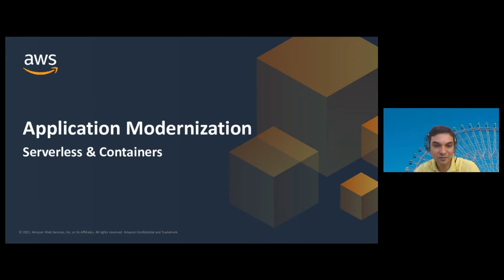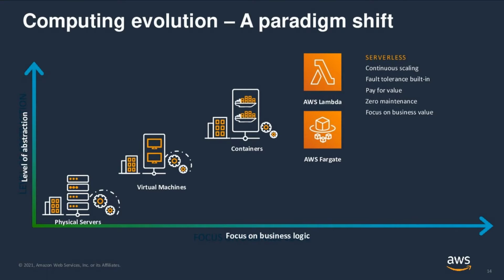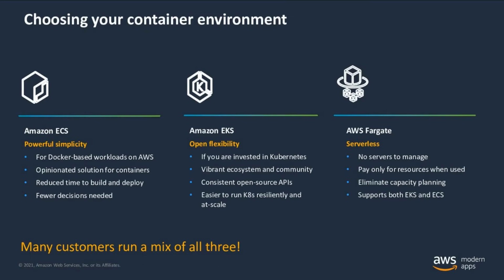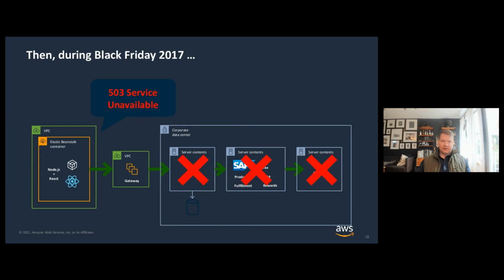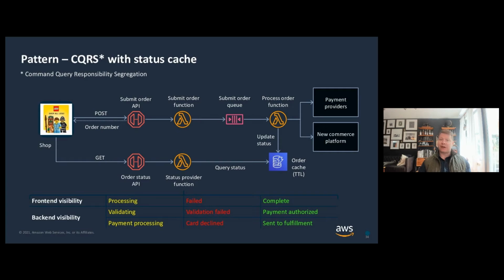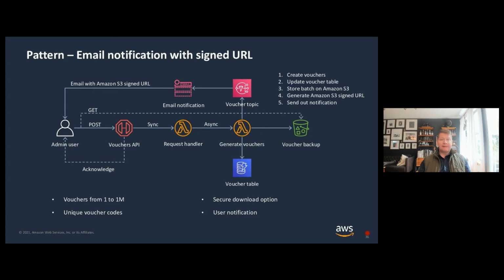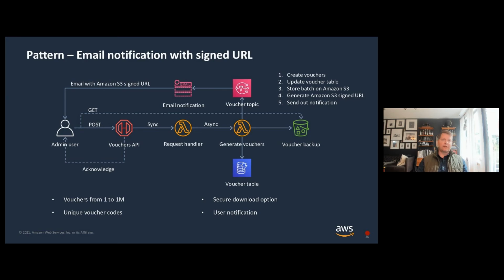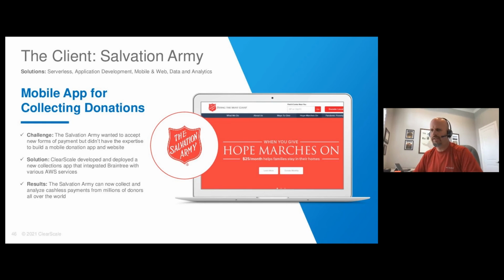Application Modernization: Serverless and Containers with AWS and ClearScale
Companies using AWS containers and serverless technologies have significantly decreased the time it takes to develop and deploy new applications. T-Mobile, Vanguard, and AQR have accelerated build and deploy steps by at least 90% using AWS Lambda and Amazon ECS.

View this in-depth webinar led by cloud experts from AWS and ClearScale to learn how you can deploy and scale cloud-native applications faster and more efficiently by migrating from monolith to microservices.

ClearScale is a leading provider of professional cloud services, including architecture design, integration, automation, management, and application development. The company has helped hundreds of businesses migrate and modernize legacy applications. The company is an Amazon Web Services Partner Network (APN) Premier Consulting Partner with 11 AWS competencies.